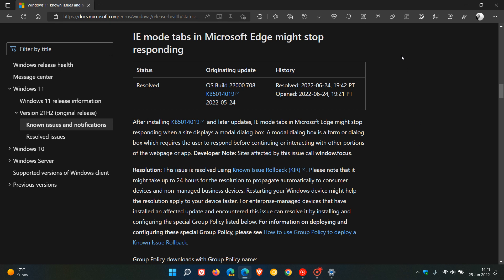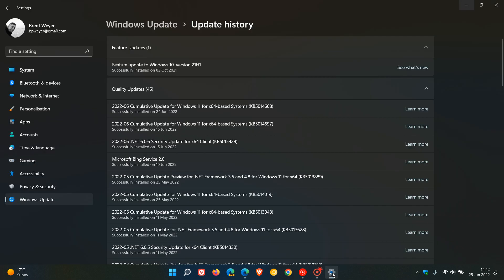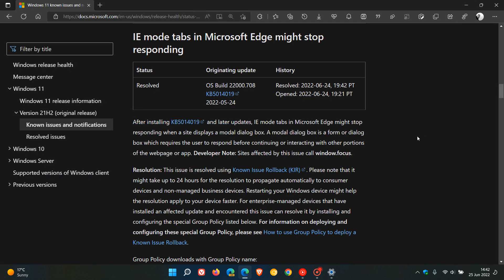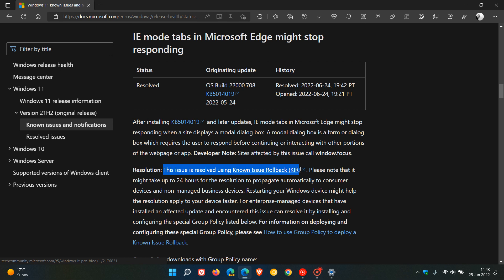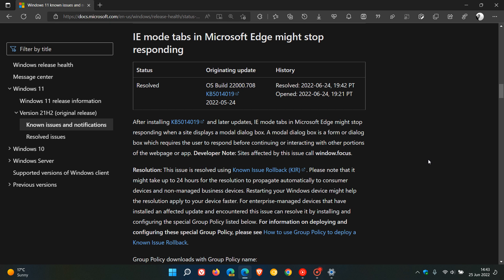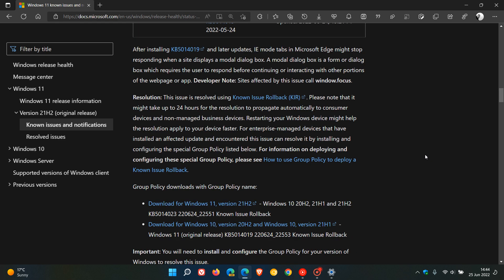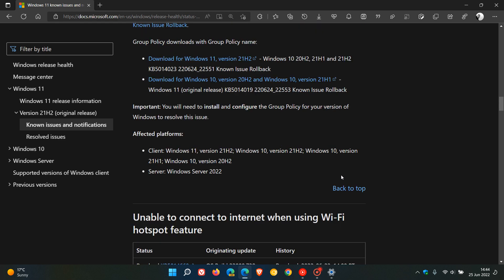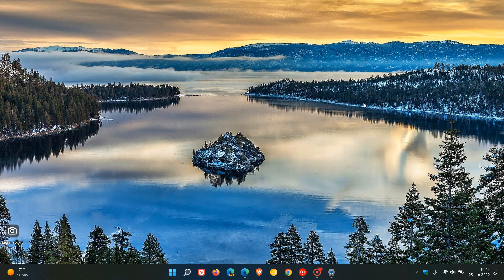Microsoft roll back some Windows 10 and 11 updates to fix Microsoft Edge IE mode tab issues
This bug has been resolved using "Known Issue Rollback". After installing KB5014019 and later updates, IE mode tabs in Microsoft Edge were stopping  to respond for some users.